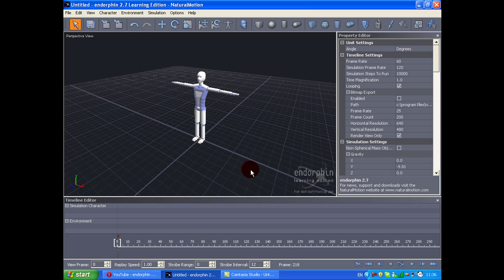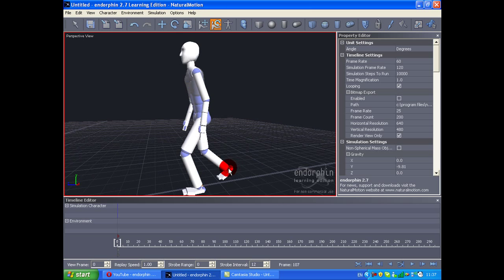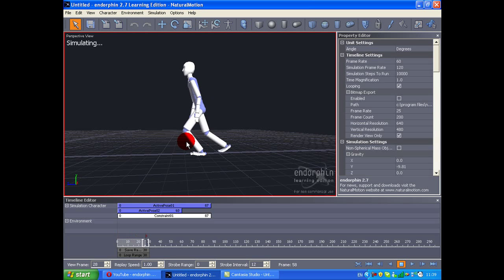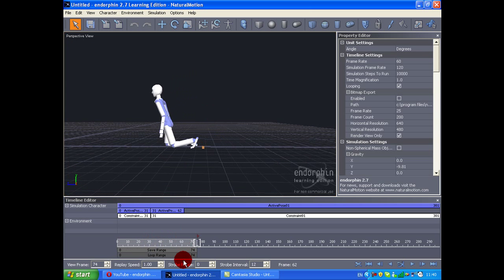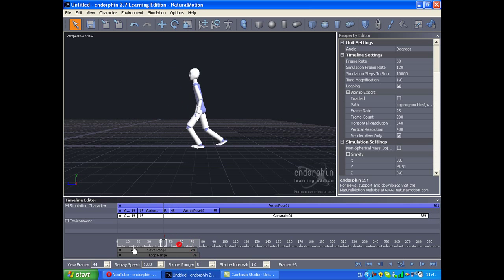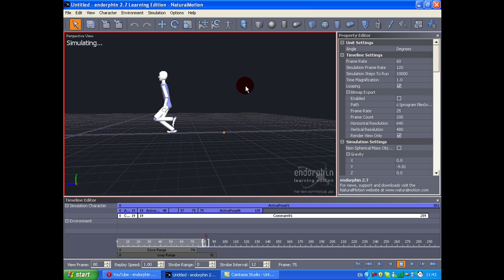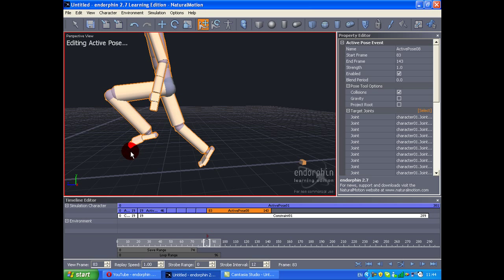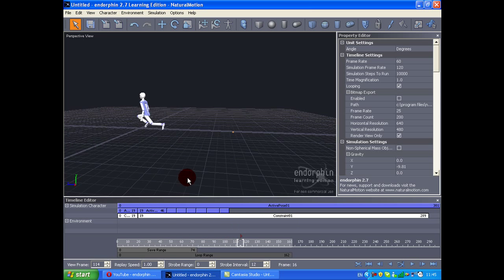Endorphin: How to make an active posed run p1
This video shows how to make an active posed run in Endorphin. Sorry about my mic it makes my voice sound crap.

Any comments, requests or questions please write below.